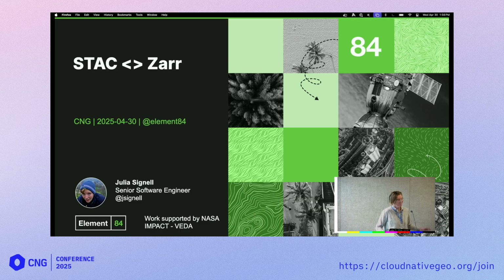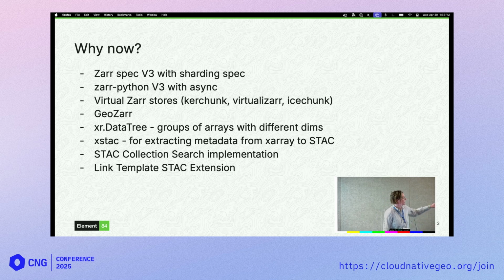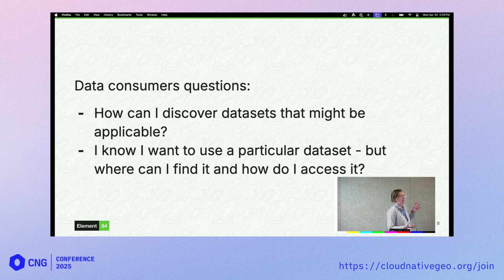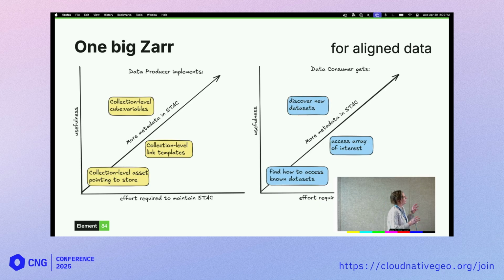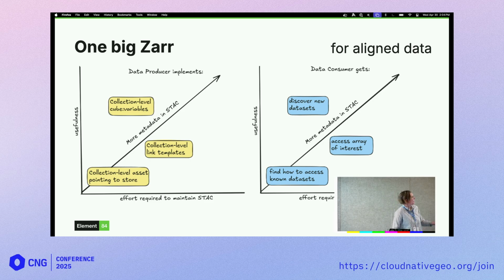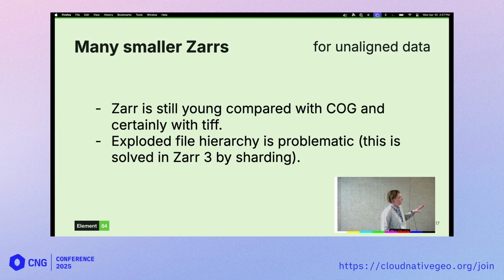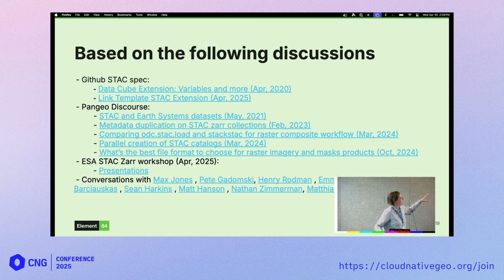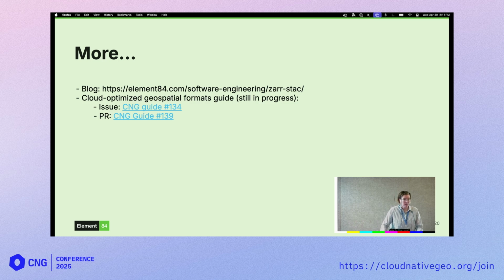[CNG 2025] STAC + Zarr – Julia Signell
In this talk from CNG Conference 2025, Julia Signell from Element84 present on the relationship between SpatioTemporal Asset Catalog (STAC) and Zarr, exploring the approaches for combining these two cloud-native geospatial technologies. Drawing on community discussions and recent advancements, Julia presents a synthesis of ideas on how to best leverage STAC for discoverability and Zarr for efficient data storage and access.

This talk is an exploration rather than a technical "how-to" guide, inviting discussion and further refinement of these evolving best practices. Julia highlights key recent developments making this topic particularly relevant:

- Zarr v3 with Sharding: Enabling multiple Zarr chunks within a single object store file, reducing API requests.
- Virtual Zarr (Kerchunk/IceChunk): Allowing legacy formats like NetCDF and HDF5 to be accessed as if they were Zarr, without data duplication.
- Xarray DataTree: A new first-class Xarray data structure that perfectly mirrors Zarr's hierarchical nature.
- STAC Collection Search: New implementations in PySTAC Client and STAC FastAPI making it easier to search across STAC Collections, not just items.

Julia breaks down the fundamental nature of STAC (a metadata spec for search and discovery) and Zarr (a self-describing hierarchy of chunked multi-dimensional arrays), explaining the historical "contention" over metadata ownership. She then addresses  questions for both data users (how to discover relevant datasets, how to access known datasets) and data producers (where Zarr stores should go in a STAC catalog, how much metadata to pull from Zarr into STAC).

The presentation proposes strategies based on the "shape" of your data, including for One Big Zarr (Data Cubes/Aligned Data), smaller Zarrs (Unaligned Data/Scene-level Zarrs), and virtual references (Kerchunk with STAC).